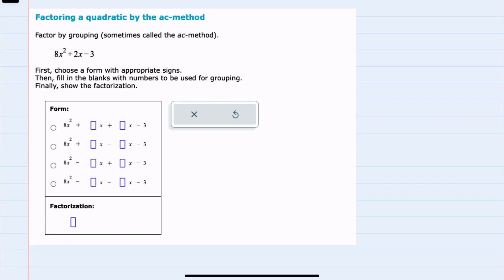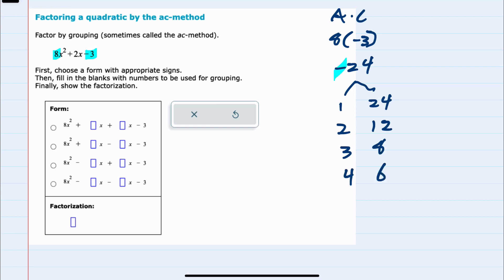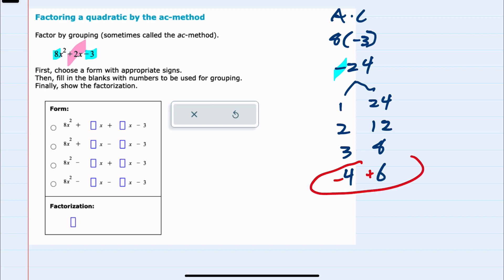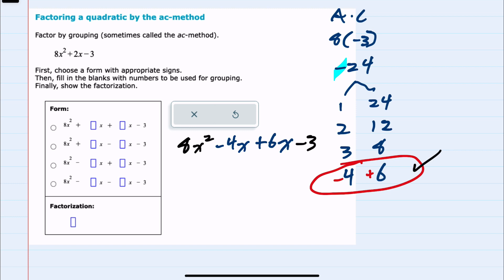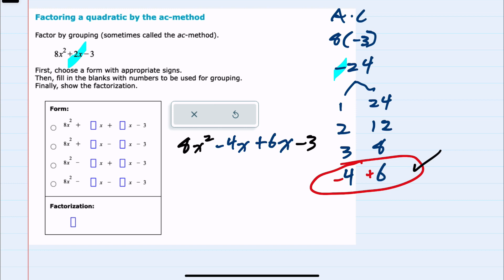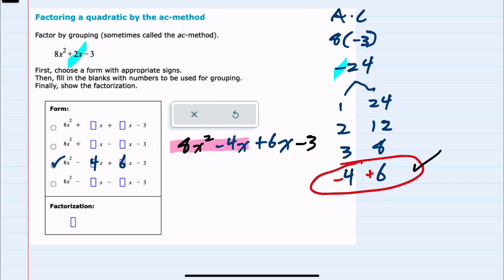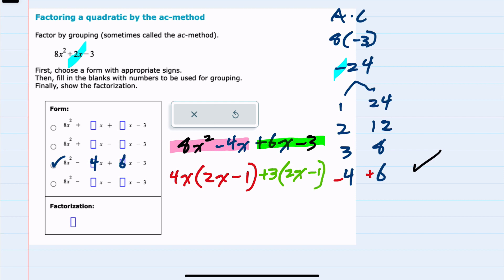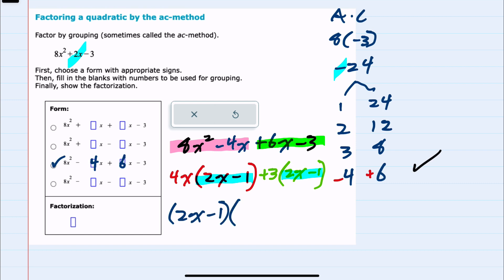ALEKS | Factoring a quadratic by the ac-method